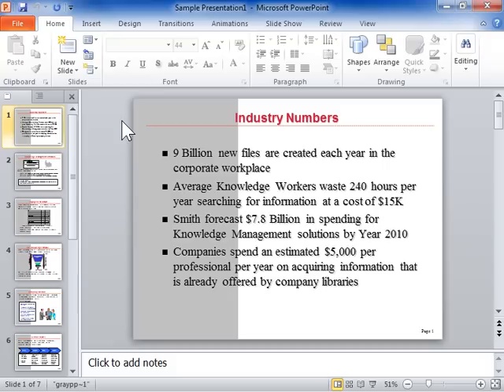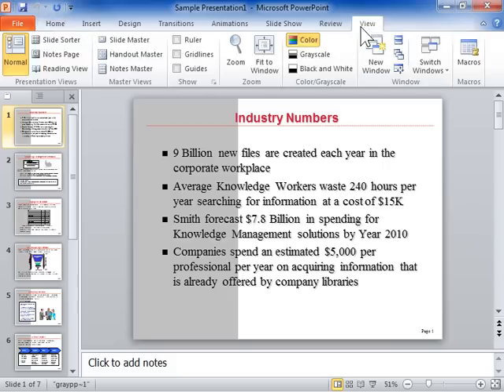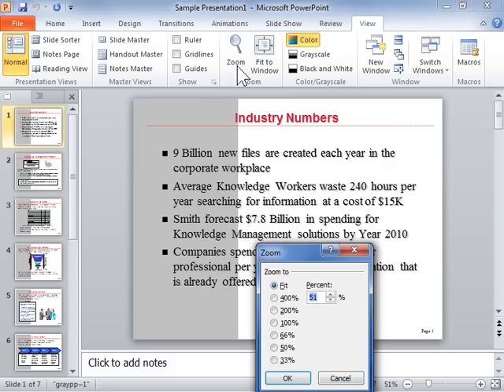PowerPoint 2010 Zoom In or Out of a Slide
How to Zoom In or Out of a Slide